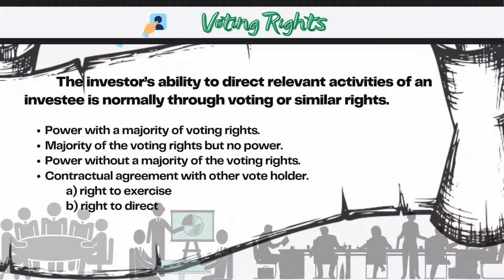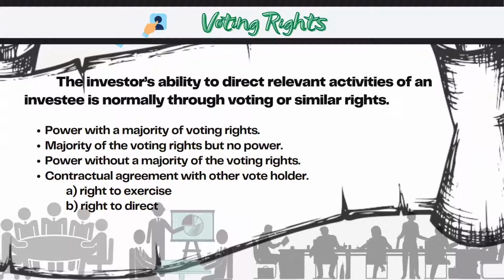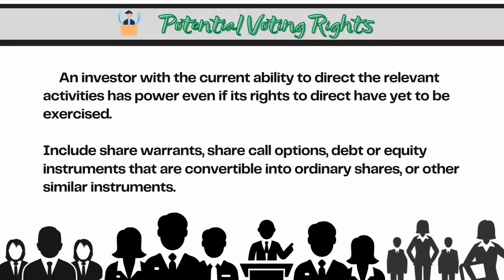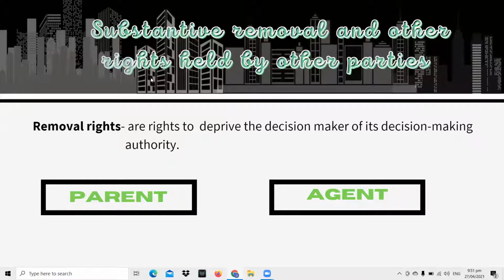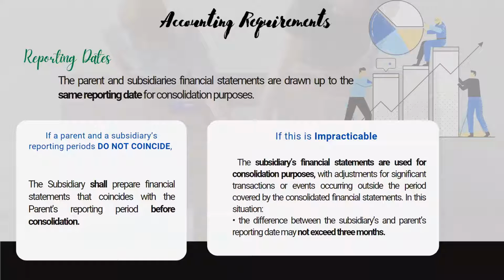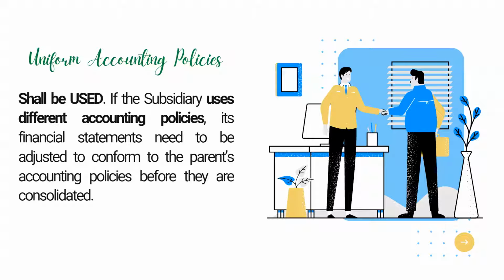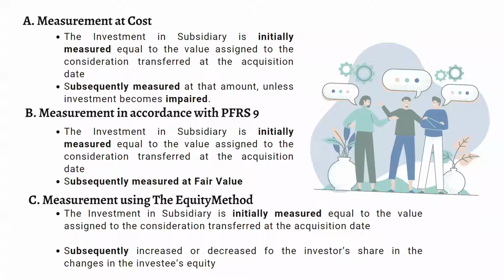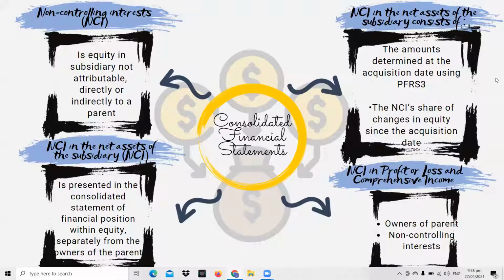Consolidated Financial Statements (Part 2)